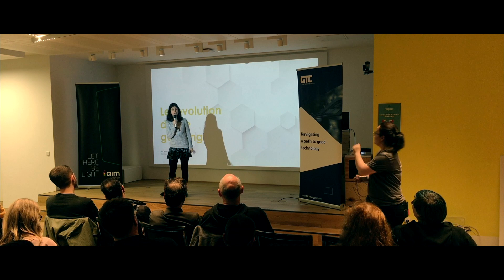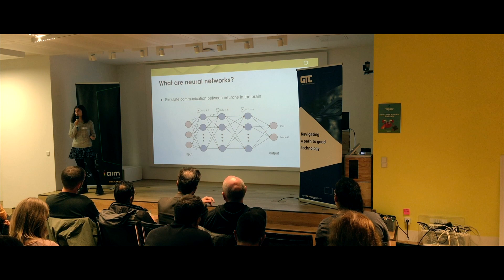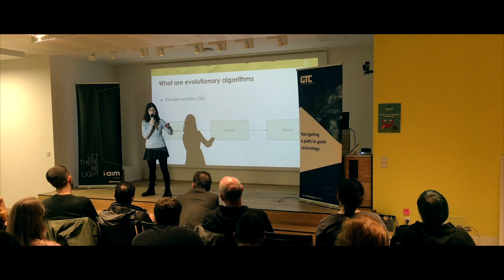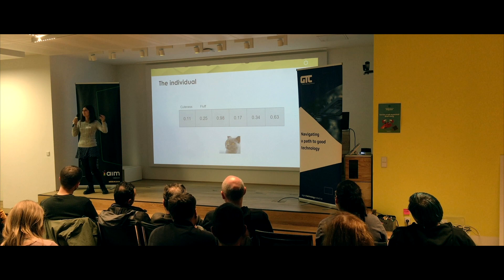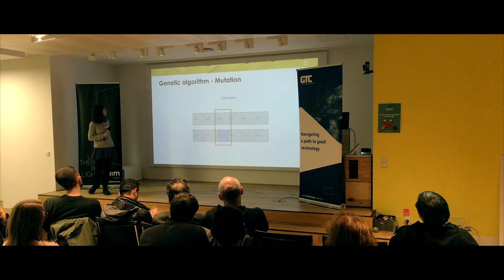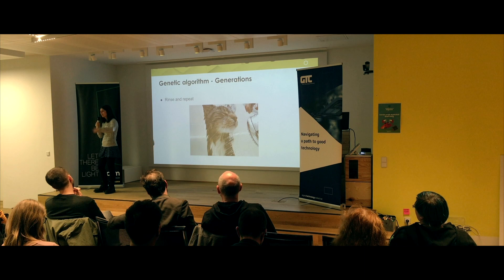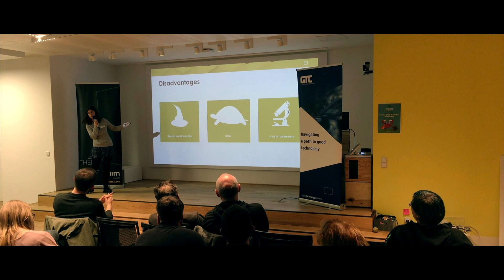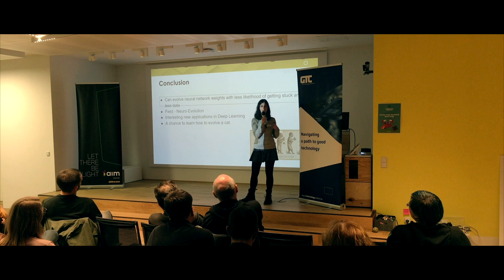Meetup.AI Berlin - Kristina Georgieva - Let evolution do the guessing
Kristina Georgieva is a Senior data scientist at BCG digital ventures, computational archaeology fanatic, poet and artist. Her talk this evening will be about evolving neural networks using evolutionary algorithms with some genetic algorithm in the examples.